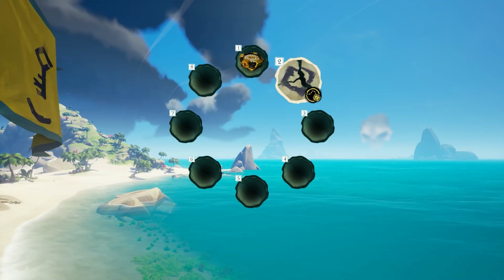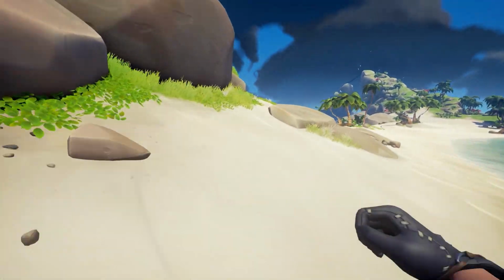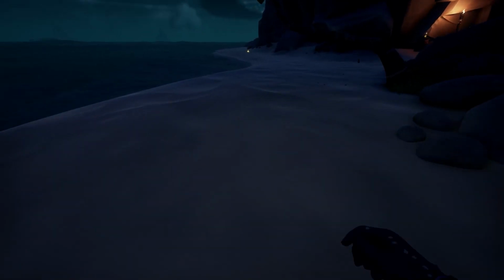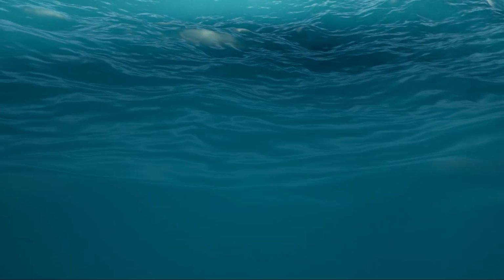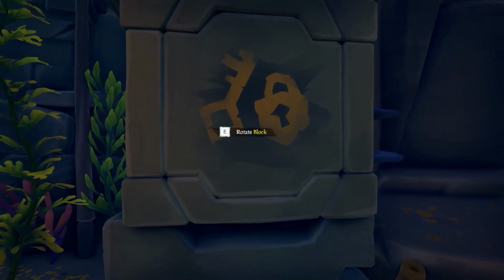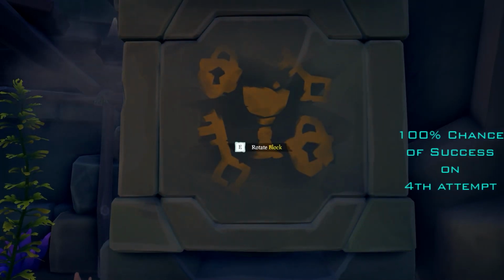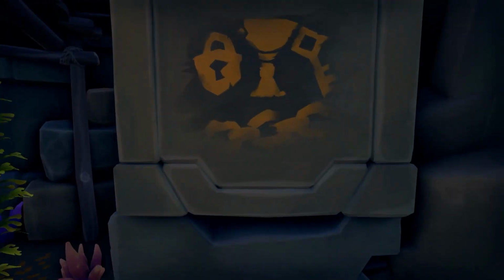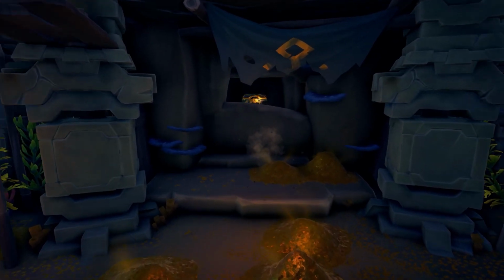Sea of Thieves TUTORIAL - Gold Hoarder Vaults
Episode 4 of Tips & Tricks features the fastest way to complete a Gold Hoarder Vault without using the Clue Coins.